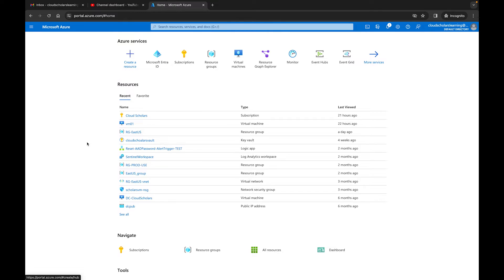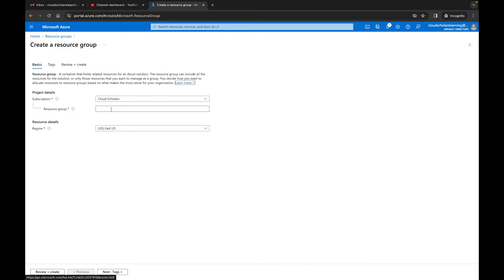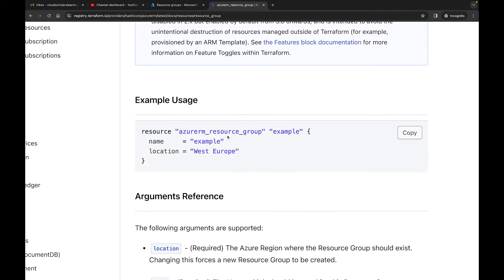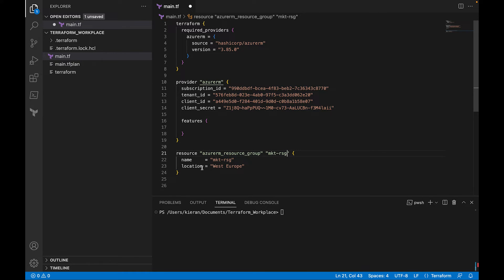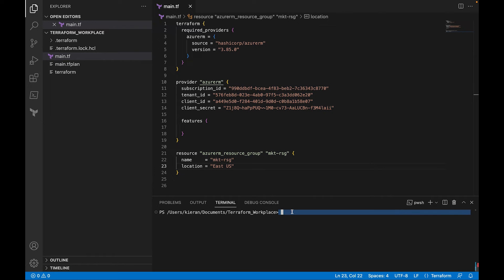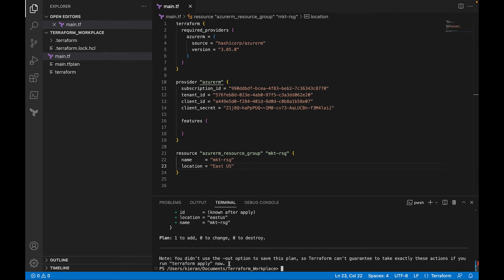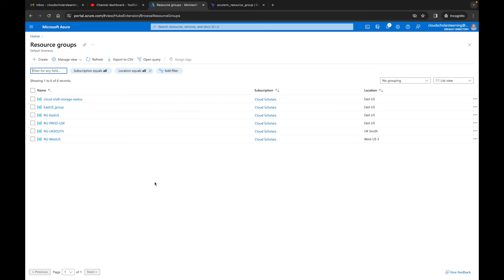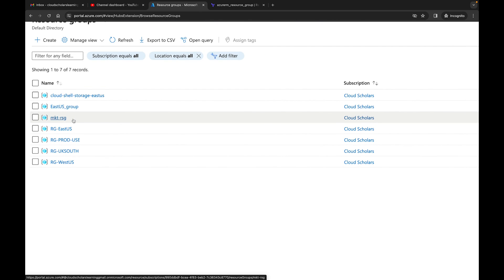Terraform (Azure) Beginners - Resource Group Creation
In this video I'll show you how to create a resource group. I also go through some very important commands as well such as

Apply
Terraform Init
Plan

In this a short video but jam packed with a ton of the essentials to get you through your journey.